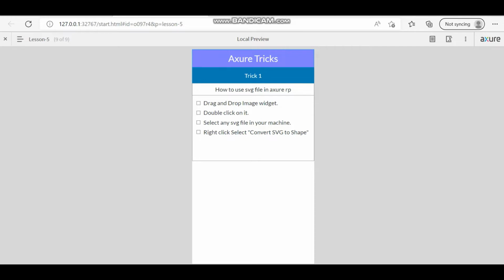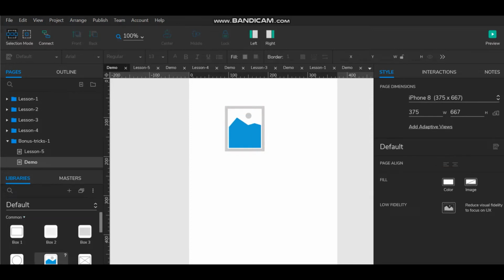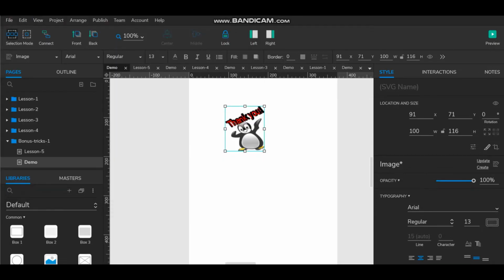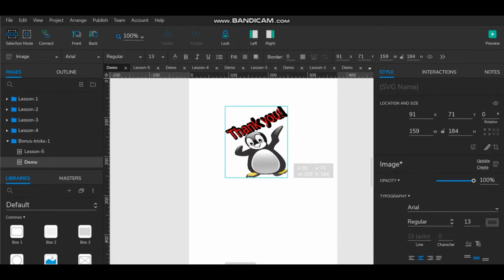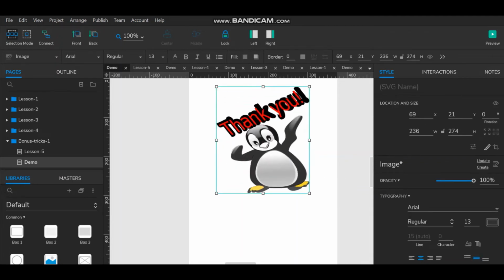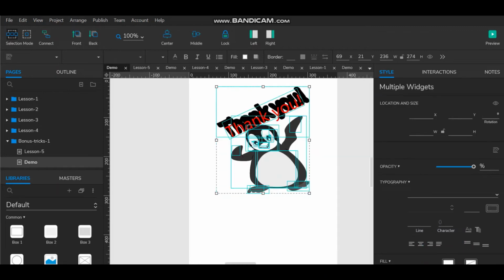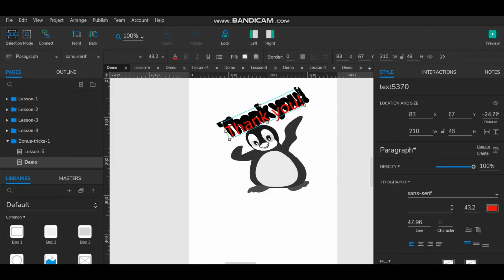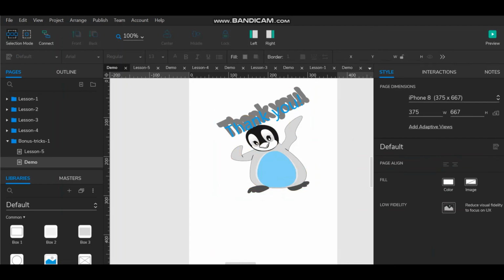Axure tricks1 | How to use SVG file in Axure rp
Axure Tips & Tricks
How to use SVG file in Axure rp
- Drag and Drop Image widget.
- Double click on it.
- Select any SVG file in your machine.
- Right click Select "Convert SVG to Shape"